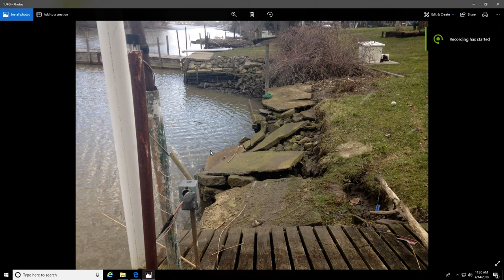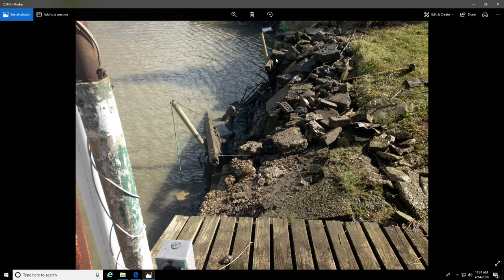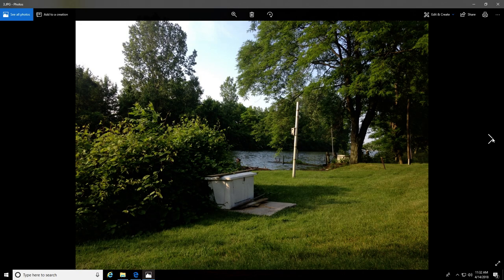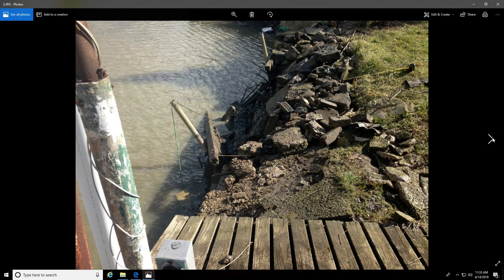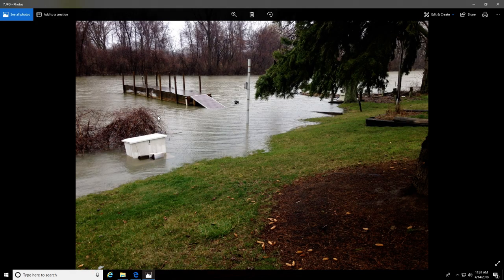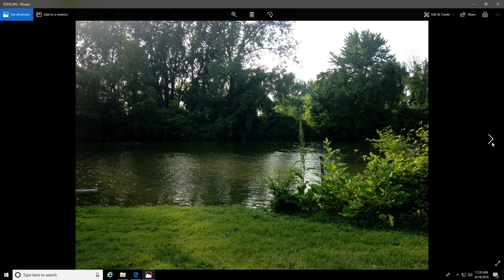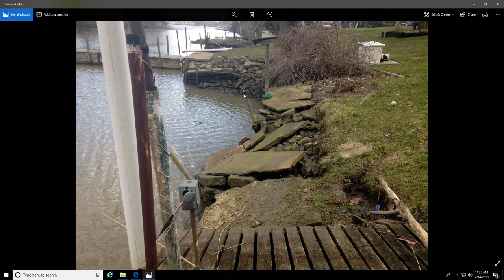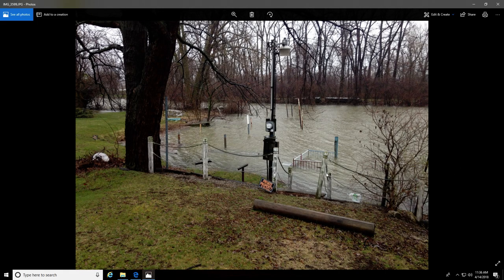Lake Erie Extreme Water Level Variations. Crazy Climate!!!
Extreme climate is effecting all of us around the world. Lake Erie feels all the effects of this to. Eight days ago I did some work on my erosion wall because the water was extremely low. I mean water depth in my channel was about two feet. Normal level is about 7 feet. The water level returned to normal in just a few hours after I finished my work but todays water levels are 100% opposite direction. Just 12 hours ago the water level was about normal but it has came up 10 feet in the past twelve hours. No one is immune from the craziness happening all around us. God Bless and please be prepared my friends.